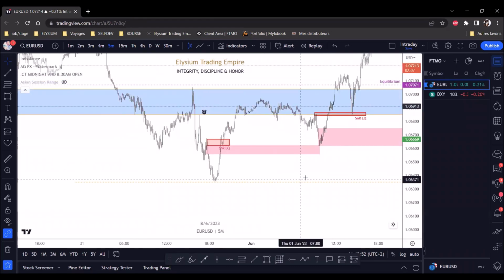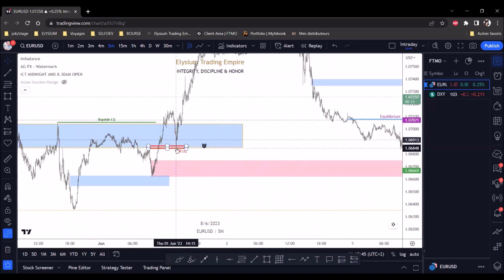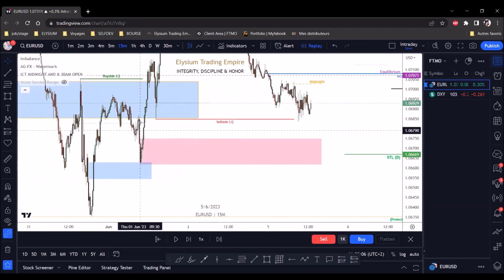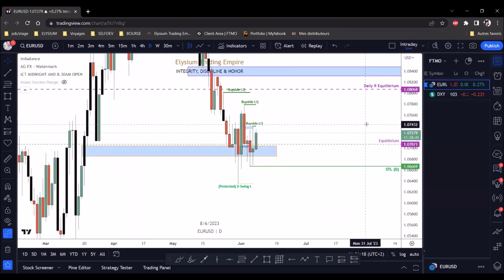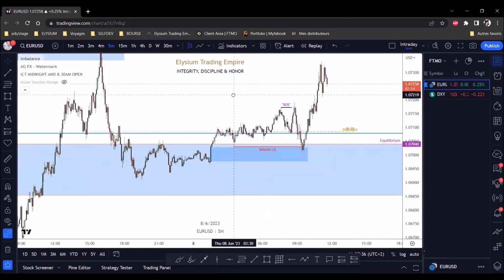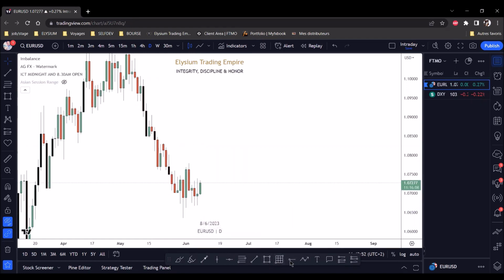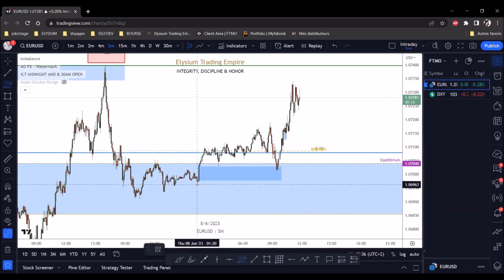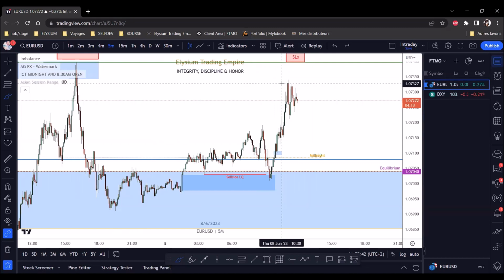SnR LIT & Daily Swing High or Low Liquidity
In today's educational video I am talking about 2 major concepts:
- SnR LIT (Liquidity Inducement Trap) or Breaker Liquidity, concept which I found recently during my backtests (this is why it is important to review the trades of the day at the end of each day)
- The Daily Swing H/L Liquidity which I discovered in a video from ICT which I will link below and which I find important to share with you as I am incorporating it in My Trading.
- My book "Trading with Confidence"
- If you wish to express your gratitude in forms of donations
00:00 Introduction
01:35 SnR Liquidity
19:00 Daily Swing High or Low Setup
39:30 Last Important Words